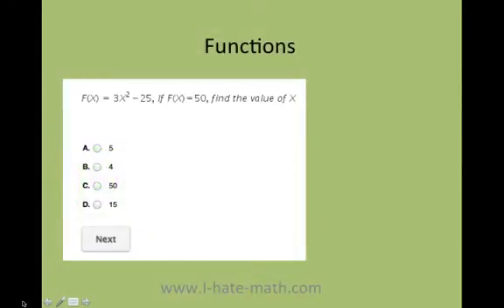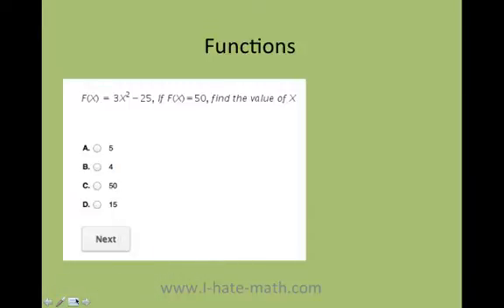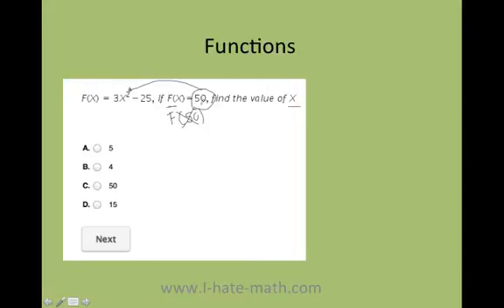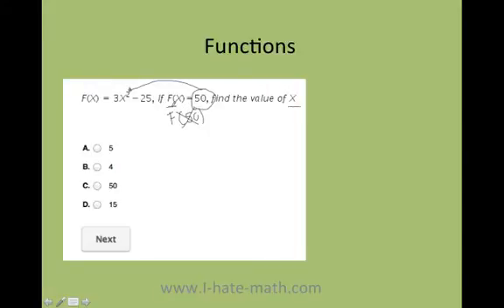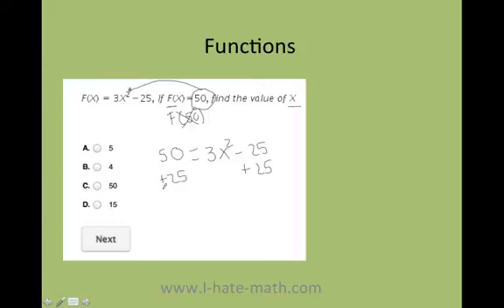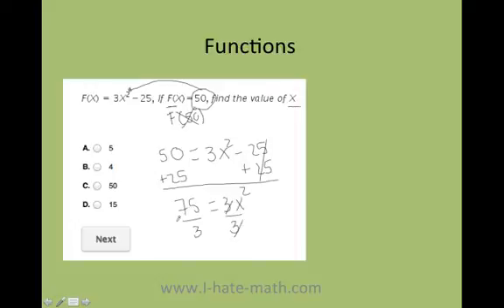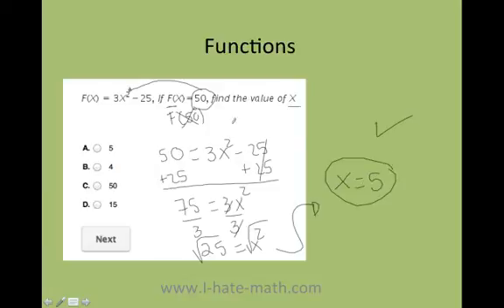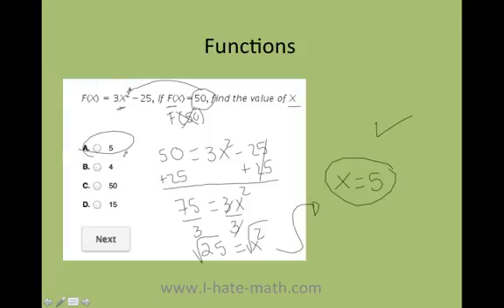Practice Question SAT GRE SAT ACT : Functions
Hi Guys,